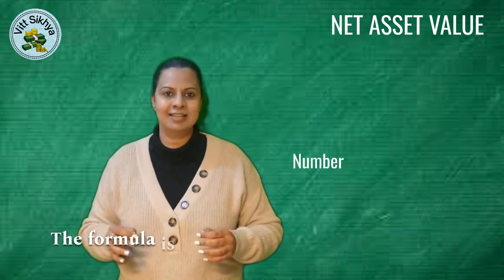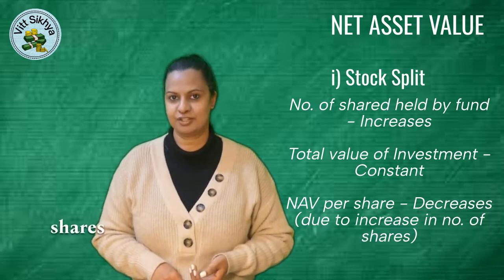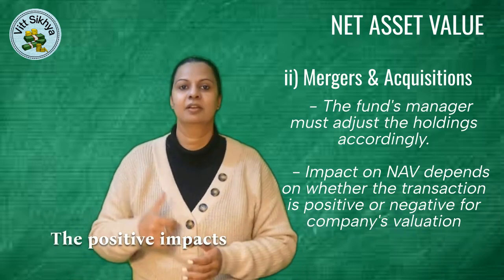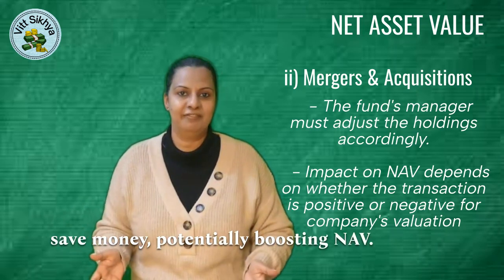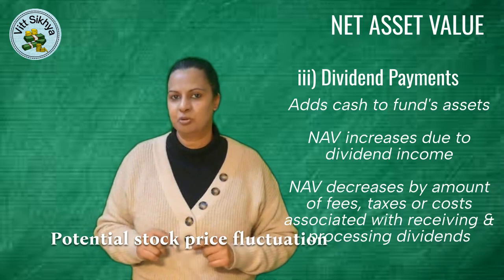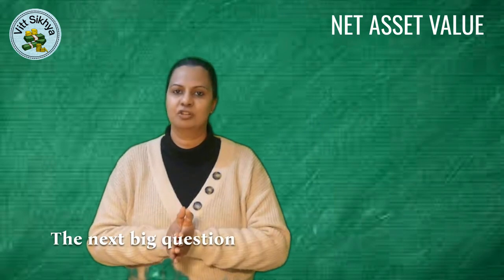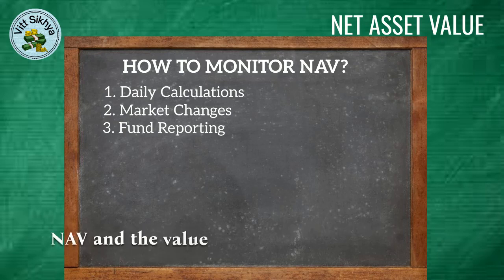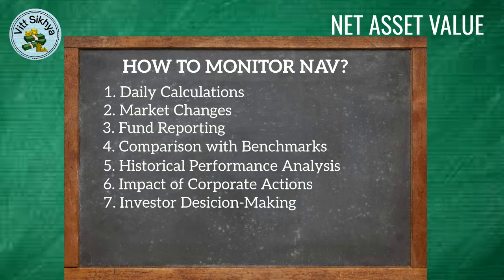Demystifying Net Asset Value (NAV) in Finance: A Comprehensive Guide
📊 Unlock the secrets of Net Asset Value (NAV) with our latest YouTube video! 💡 Whether you're a seasoned investor or just diving into the world of finance, understanding NAV is crucial for making informed investment decisions.

🌐 What is NAV and why does it matter? Join us as we break down the concept in simple terms, exploring how NAV serves as a key metric in evaluating the performance of mutual funds, exchange-traded funds (ETFs), and other investment vehicles.

📈 Discover the calculation behind NAV and why it's a fundamental aspect of assessing the value of a fund's holdings. We'll guide you through the formula step-by-step, shedding light on the factors that impact NAV and how it reflects the true worth of your investments.

🔍 Learn how NAV influences buying and selling decisions, helping you navigate the financial markets with confidence. Gain insights into how this metric provides a real-time snapshot of a fund's value and plays a crucial role in pricing shares.

💼 Explore the practical implications of NAV in portfolio management and grasp how it affects your investment strategy. Whether you're a DIY investor or rely on financial advisors, understanding NAV empowers you to make informed choices aligned with your financial goals.

📉 Don't miss out on this deep dive into Net Asset Value – a cornerstone of the financial world.